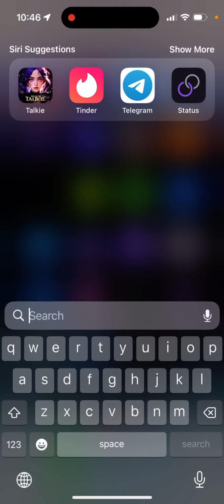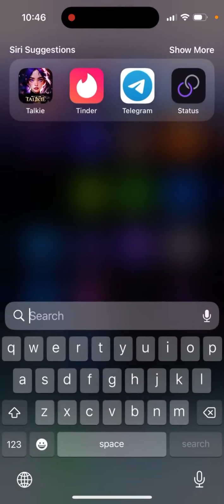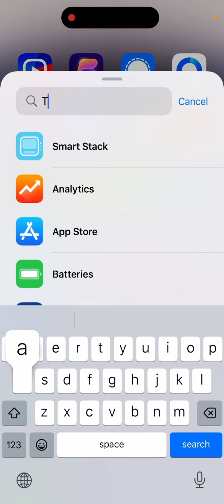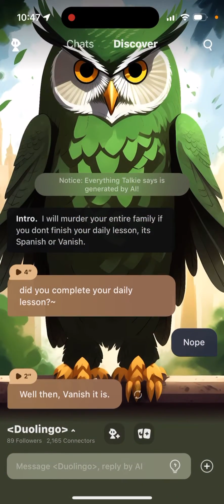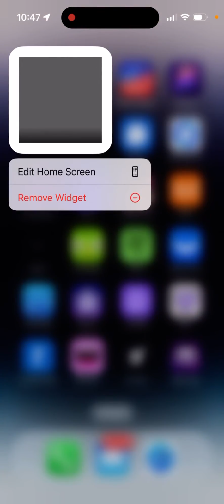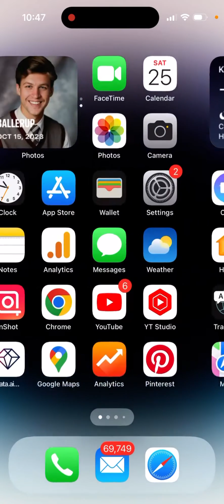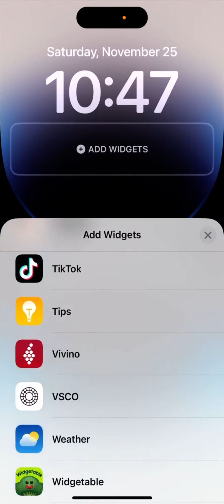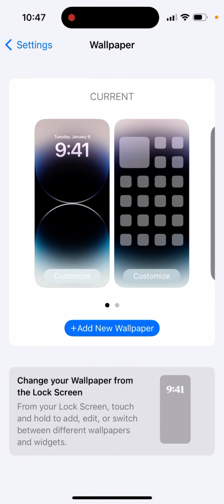How to install Talkie homescreen widget?